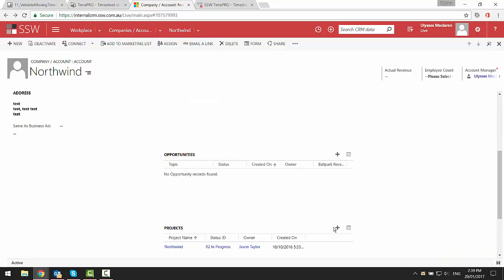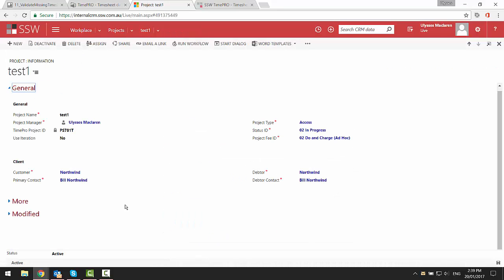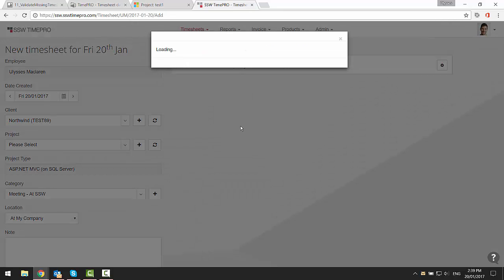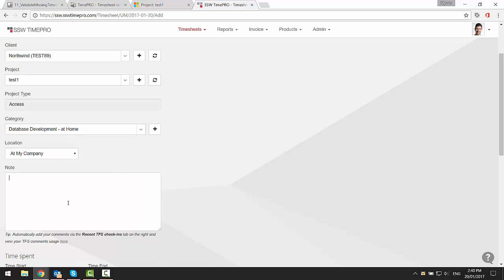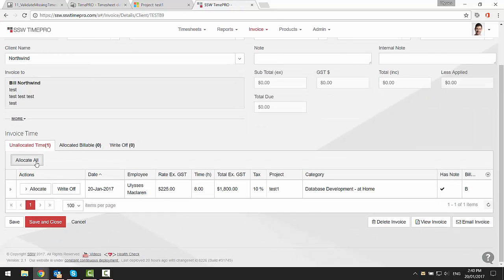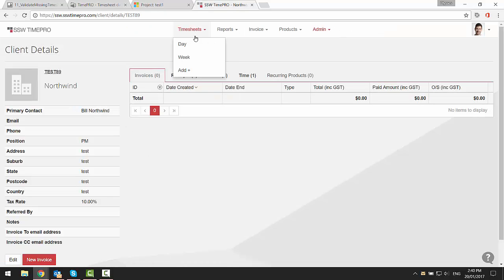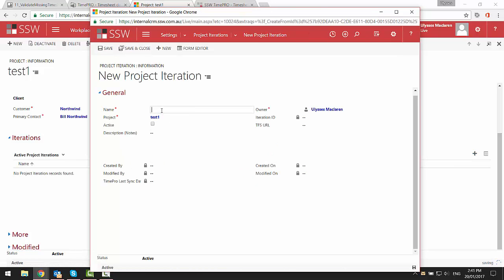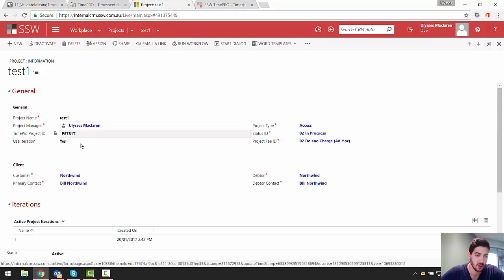How to use TimePro Iterations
Project iterations are turned off by default, but if your client wants the data, you can turn them on